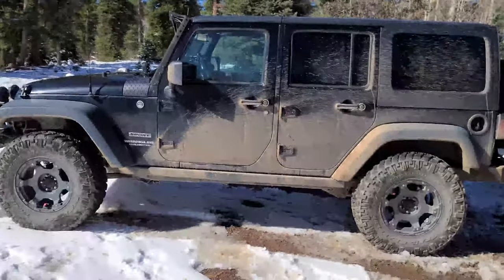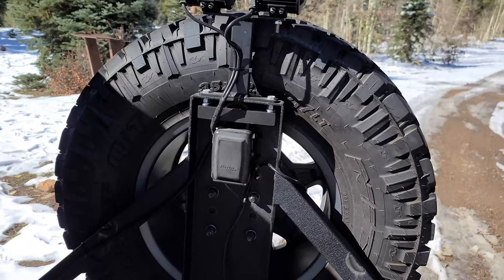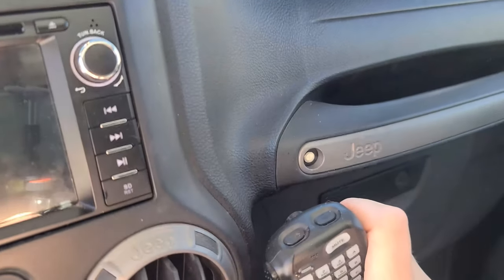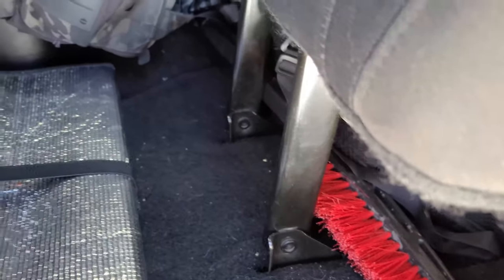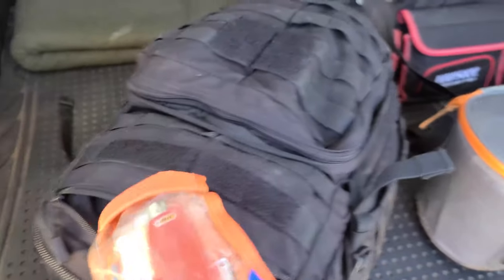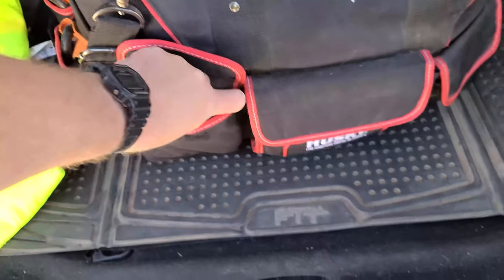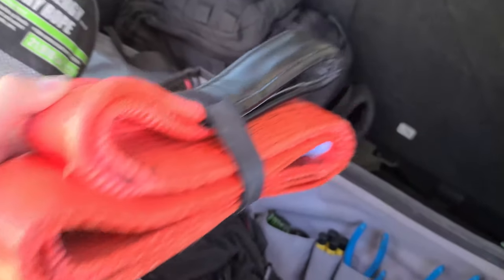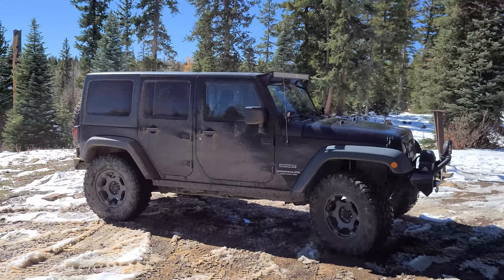2021 Vehicle EDC (VEDC) System Update 2013 Jeep Wrangler Unlimited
Taking a looking at the changes to my VEDC system over the past year. My VEDC system is designed around everyday preparedness. With the upgrades and changes to my VEDC system me and my vehicle are prepared for 4 wheeling trips, and everyday emergencies. I choose the upgrades to the Jeep to makes it more capable off-road while still maintaining daily driver manners.